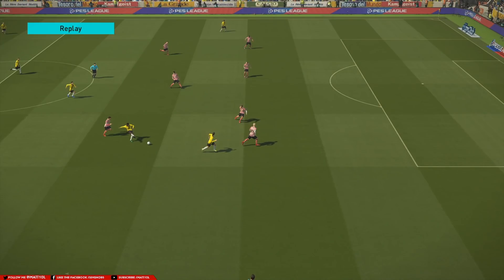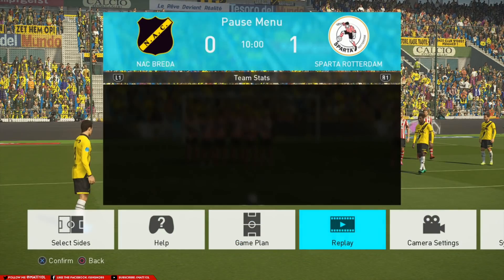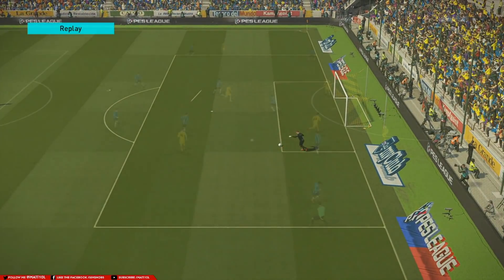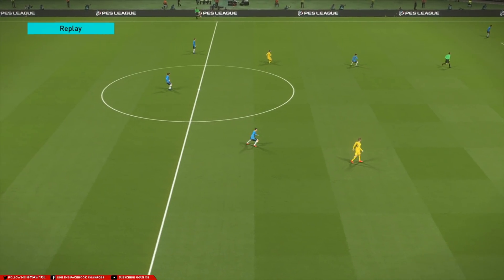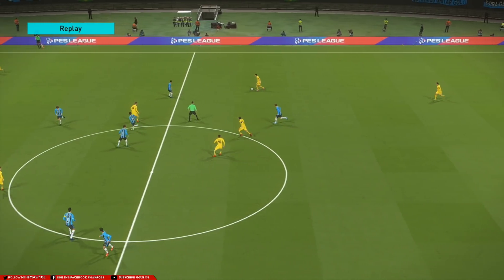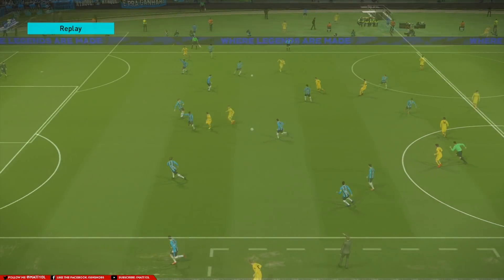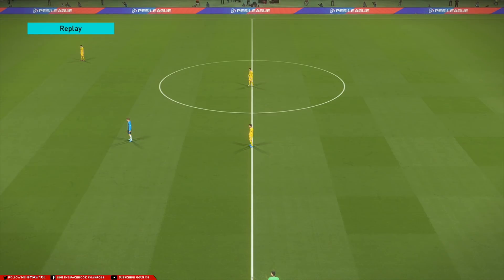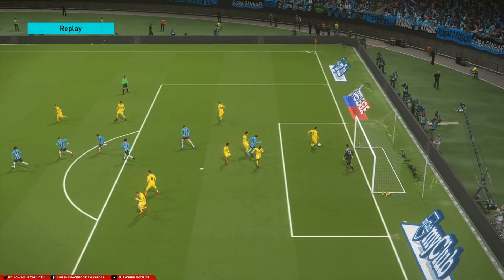PES 2018 | POST PATCH| Initial Thoughts out loud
« First impressions on the PES 2018 patch update are positive in the gameplay department. Some of the main issues I was concerned with have seemingly been addressed. Still need more time, but these are my initial thoughts - enjoy!

▬ Next Intended Upload Date: Sunday 11.19.17
► Interested in joining the Union for Gamers Curse Network?